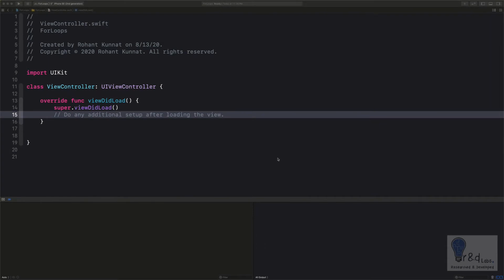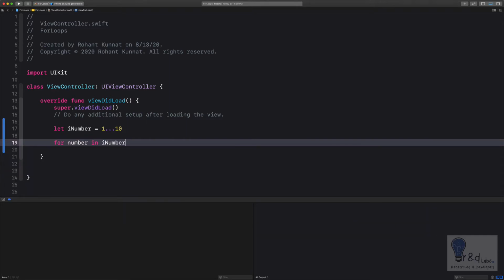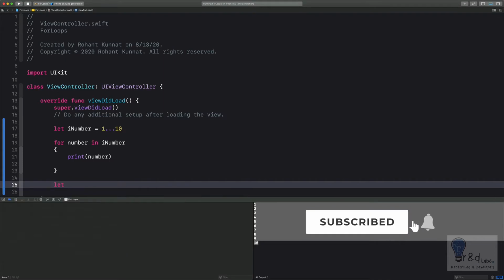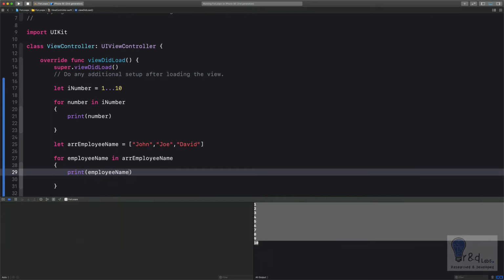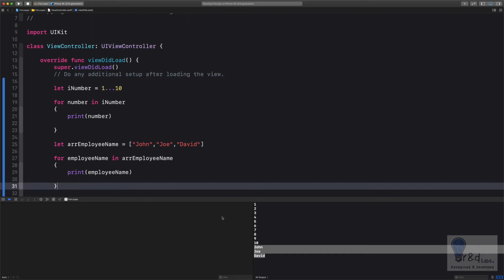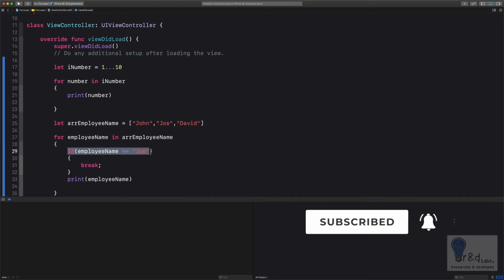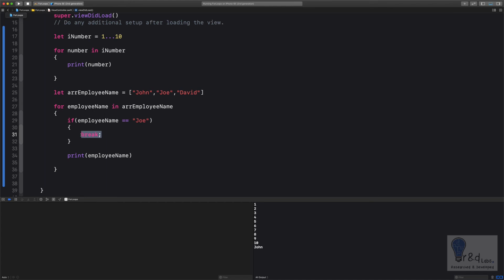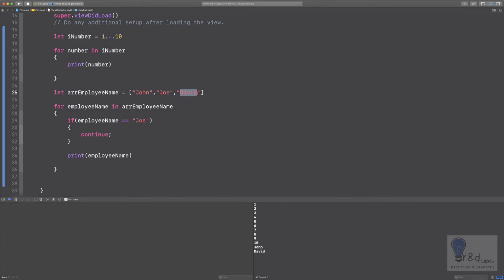How to add For Loop in Swift?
In this tutorial we'll see how to add a For Loop to your Swift project. This video explains how to:
-Add a For Loop
-Exit from a For Loop using Break
-Skip the condition using Continue